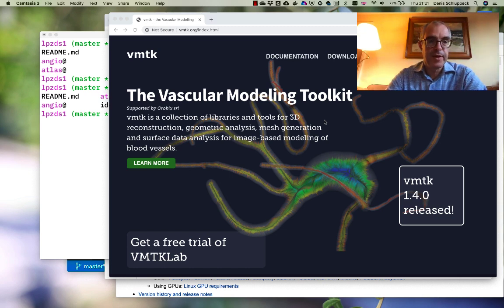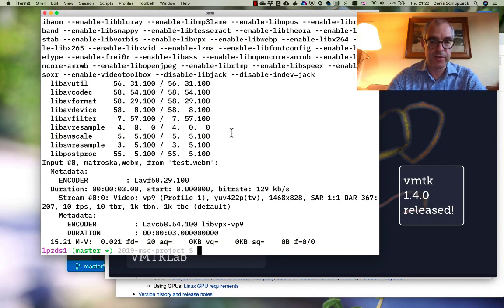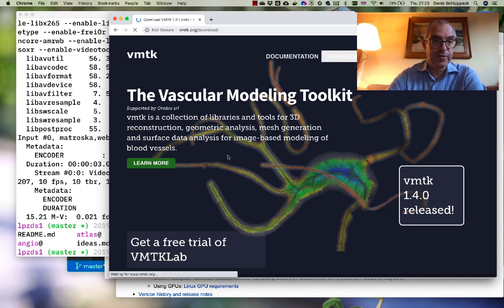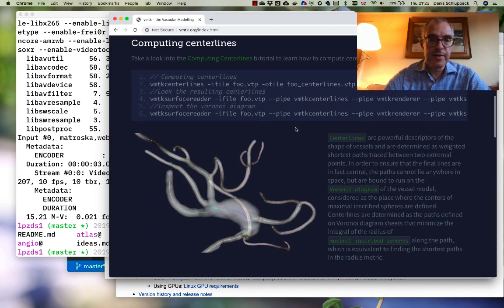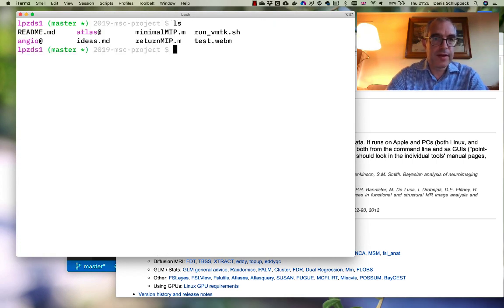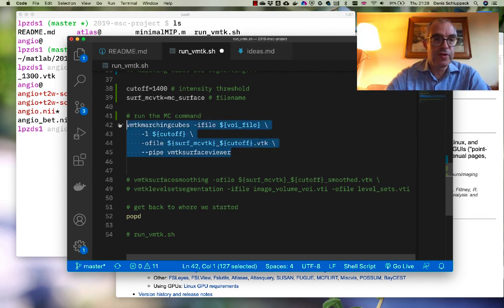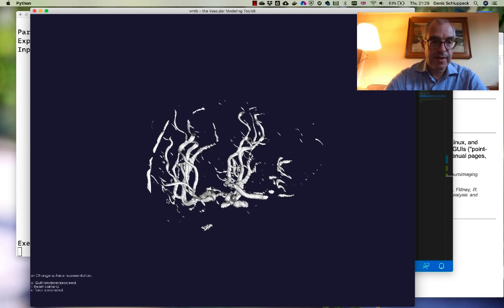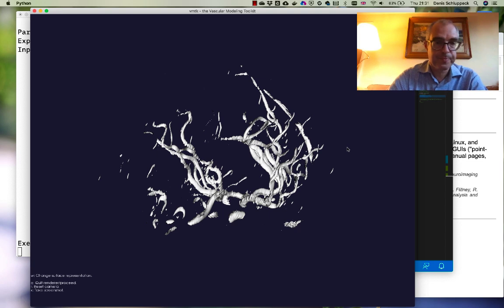2019 project surfaces 03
turning voxel / volume data into surface representations (meshes). basic idea and pointer to some tools that are specifically made for vascular data from CT / MRI.

The library of tools I refer to in video is called the "vascular modelling toolkit" - and lives